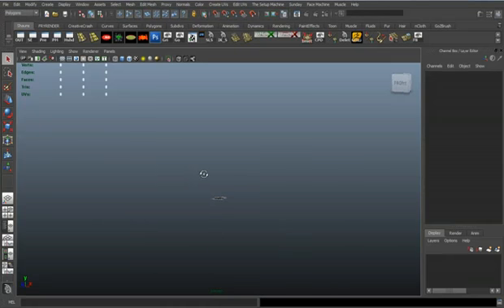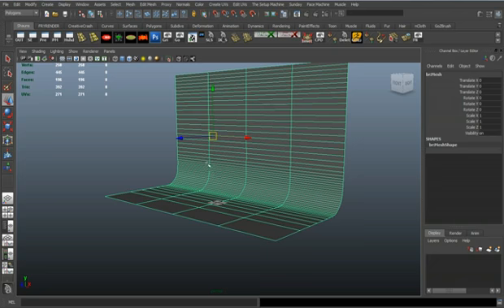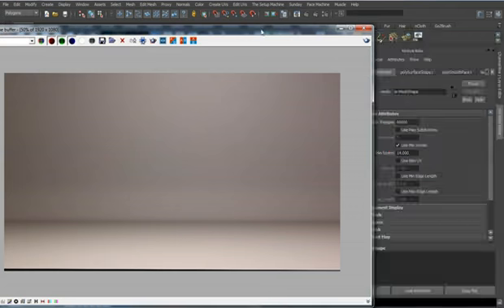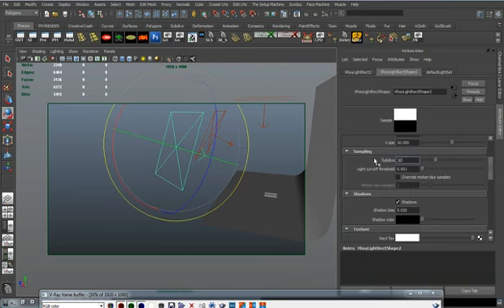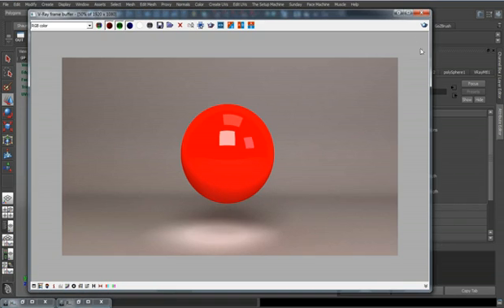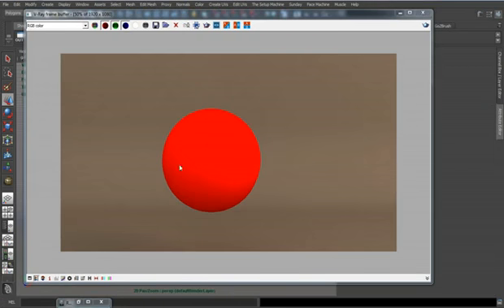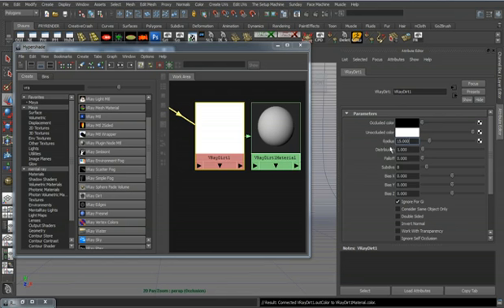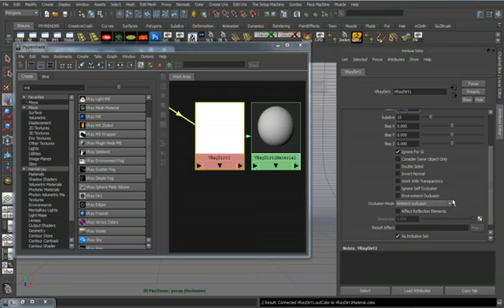Character Creation In Maya Part 6-1